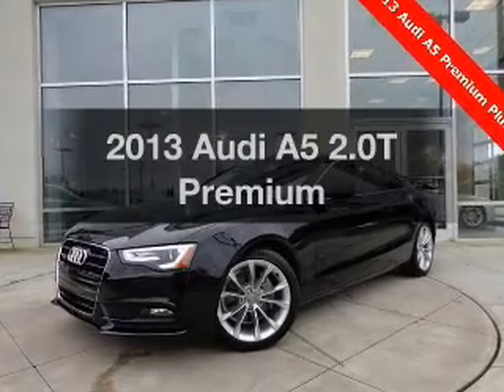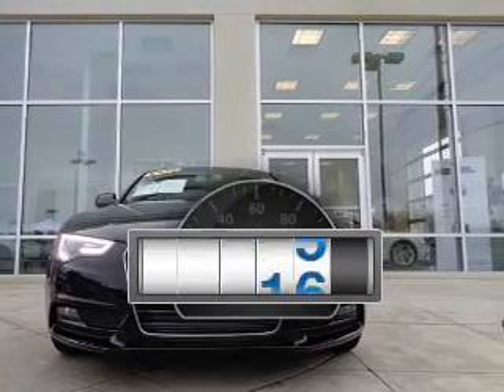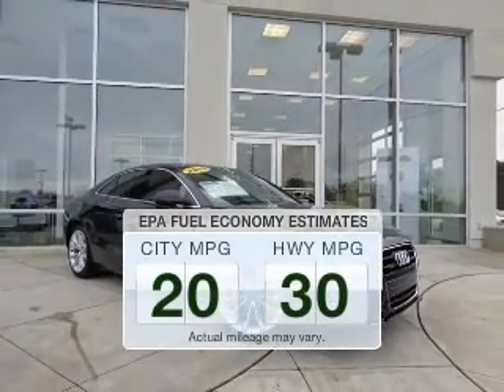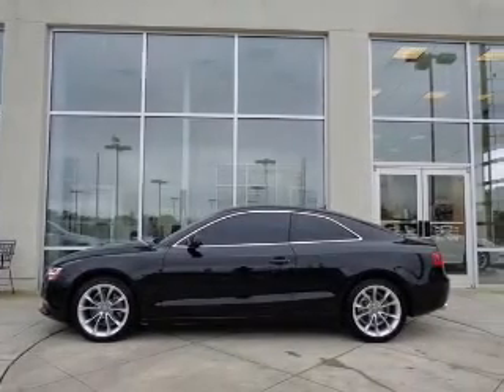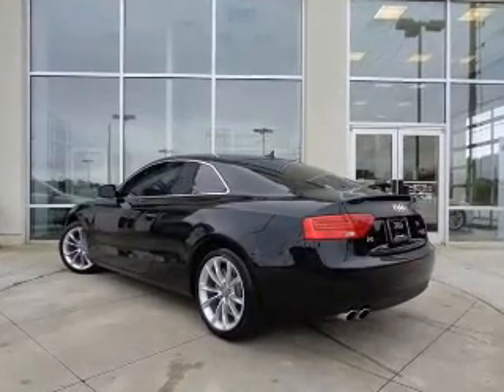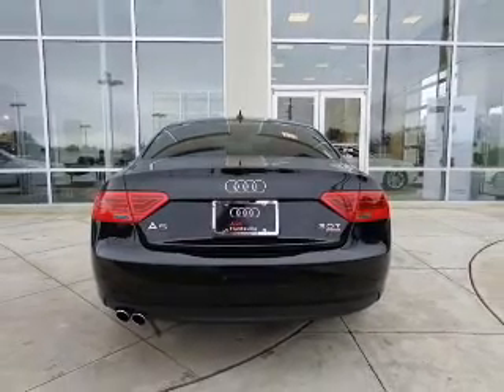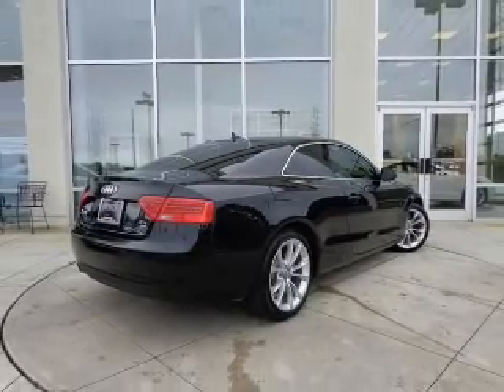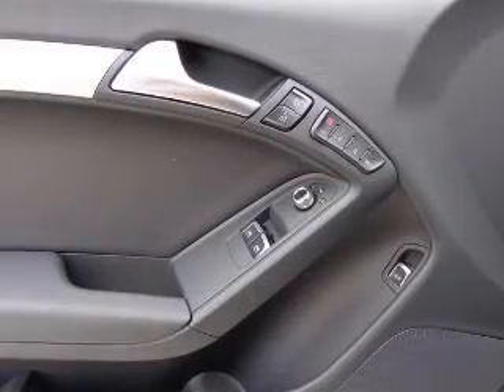2013 Audi A5 - Huntsville AL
Phone:
Year: 2013
Make: Audi
Model: A5
Trim: 2.0T Premium
Engine: 2.0 liter inline 4 cylinder 16 valve GDI DOHC Turbo
Transmission: 8-Speed Automatic
Color: Phantom Black Pearl
Mileage: 1790
Address:
6561 University Drive